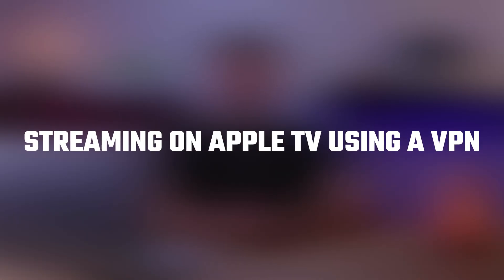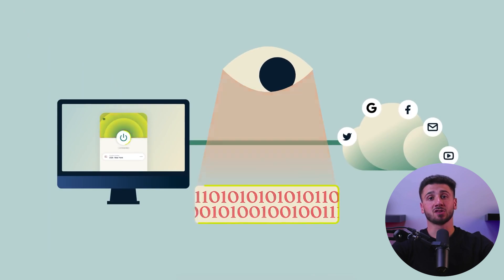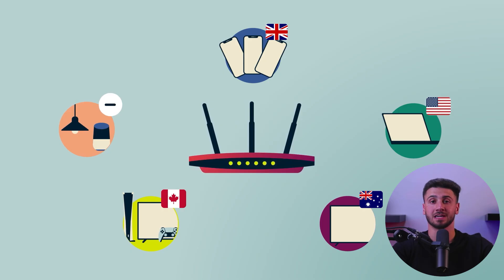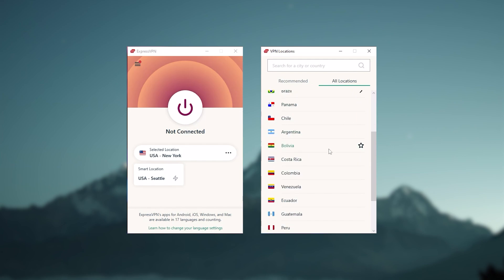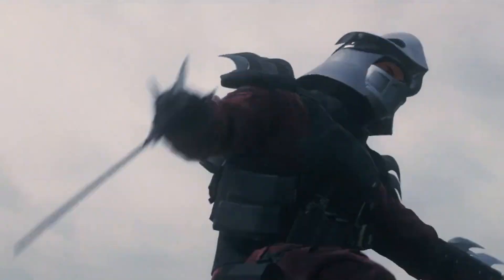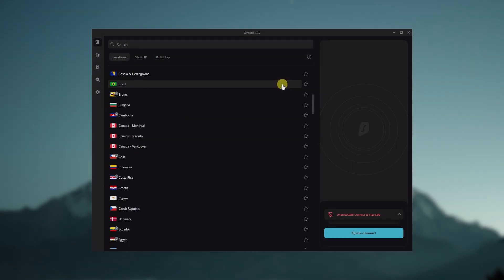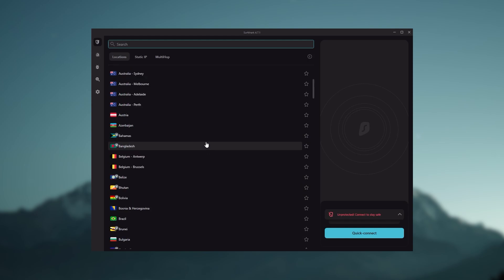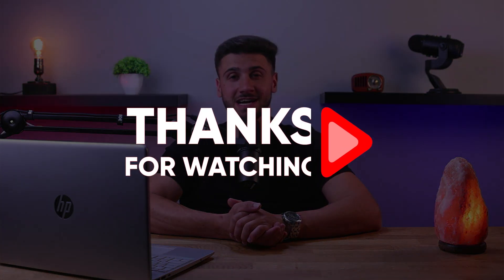Secure Your Streaming With A VPN On Apple TV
Secure your streaming with a VPN on Apple TV! Keep your data safe while you stream your favorite movies and shows, and Get the security and privacy you need with just a few clicks.

Hey there, welcome back! And today I’ll be showing you how you can secure your streaming with a VPN on Apple TV. Also, if at any point you’d like to give any of the VPNs that I’m going to mention today a try, you’ll find discount links available in the description down below to help you save some extra money, as well as in-depth reviews for each VPN in case you’d like to know more about their services. With that being said, let’s get started! Now streaming on Apple TV is a great way to enjoy your favourite shows and movies, however your online activity is not entirely private when you're streaming. Your internet service provider (ISP) and even third-party advertisers can track your online activity, and your streaming history can be recorded. Fortunately, there's a way to secure your streaming and keep your online activity private and that is by using a virtual private network, or what we call, a VPN. A VPN is a tool that encrypts your internet connection and routes your online traffic through a secure server. This makes it difficult for anyone to track your online activity, including your ISP and third-party sources.  The first step will be choosing a VPN provider. There are plenty of VPN providers in today’s market, but not all of them are reliable or secure. So today I will help you choose a VPN provider with a good reputation and strong security features. Now once you've chosen your preferred VPN provider, sign up for their service. Next, you'll need to set up the VP N on your router since Apple TV doesn't have a built-in VPN client unfortunately, this will allow all of the devices on your home network, including your Apple TV, to connect to the VPN. Once you've set up the VPN on your router, it's time to connect your Apple TV to the VPN. So to do this, go to Settings then click on general and head to Network where you can select your VPN. Then, all you have to do is enter your credentials and you'll be good to go. And there you have it, this is how easy it is to secure your streaming on Apple TV with a VPN. Now as I promised you before, I’ll be recommending my top VPN picks so you can choose one that fits your needs. So that’s it for this video, again if you’re interested in any of these VPNs you’ll find links to pricing and discounts, as well as in-depth reviews in the description down below. And feel free to comment below if you have any questions as I love getting to interact with you guys, and like & subscribe if you found this video to be helpful or would like to stay up to date with future videos!

Hope you enjoyed my Secure Your Streaming With A VPN On Apple TV Video.